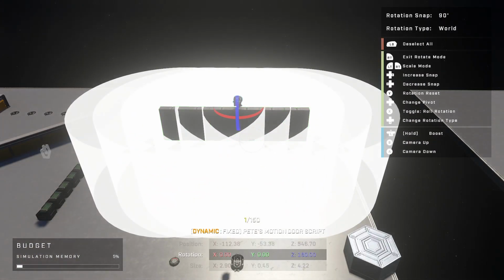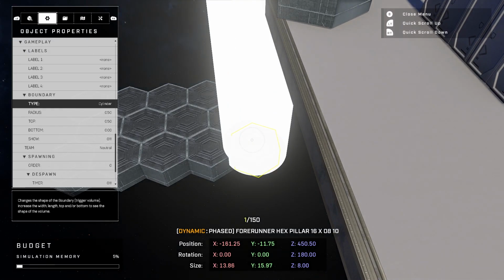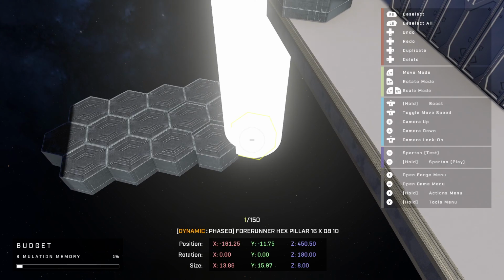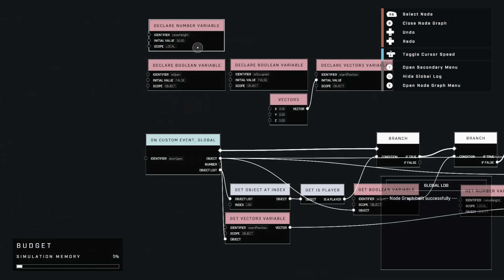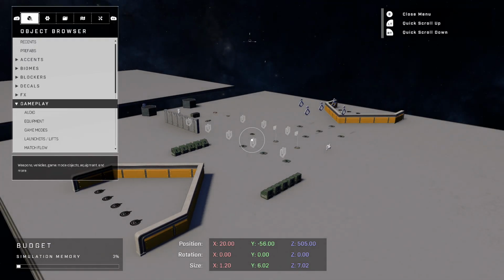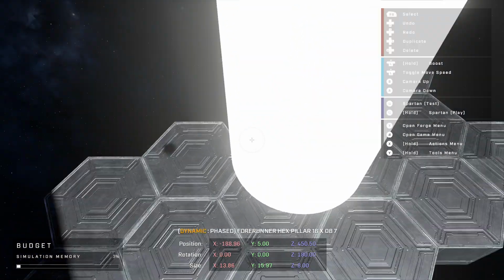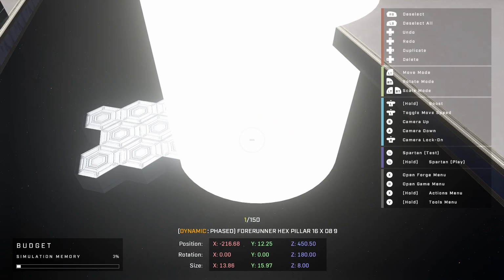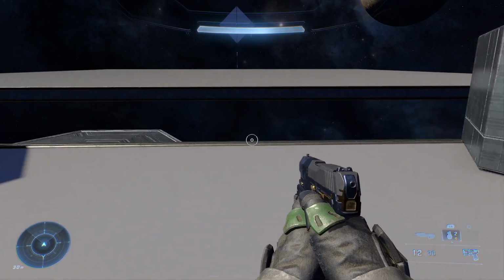Scripting with Pete - Building a Motion Sensor Walkway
A walk through of how I repurpose my motion door script to make a magical walkway. I talk through what the script does and show how you can start with the script and make something really cool with it.